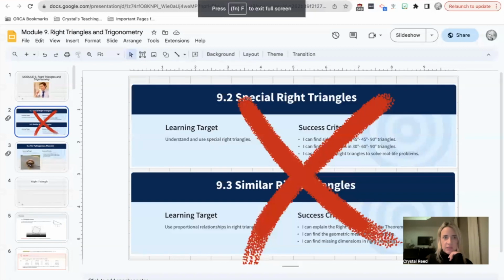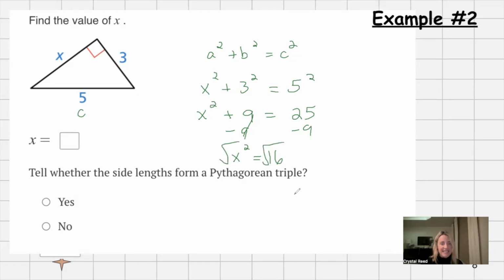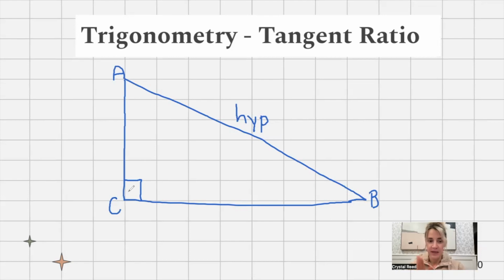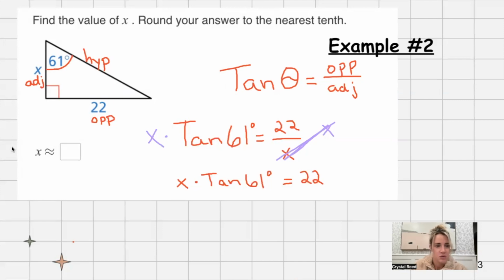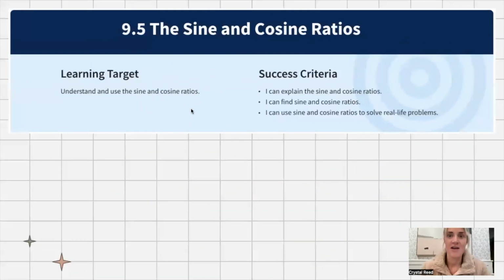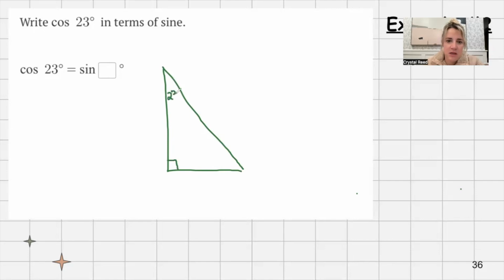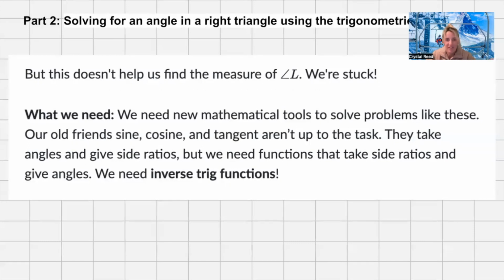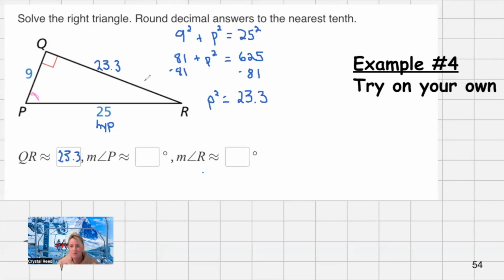Module 9 Right Triangles and Trigonometry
00:00 Module 9. Right Triangles and Trigonometry
01:33 9.1 The Pythagorean Theorem
09:02 Examples using the Pythagorean Theorem
21:49 9.4 The Tangent Ratio
29:27 Examples using the Tangent Ratio
48:55 9.5 The Sine and Cosine Ratios
55:52 Examples using the Sine and Cosine Ratios
01:10:15 9.6 Solving Right Triangles
01:14:56 Examples Solving Right Triangles
i